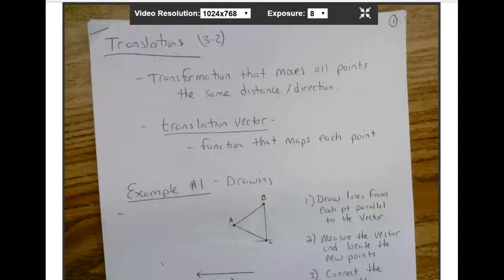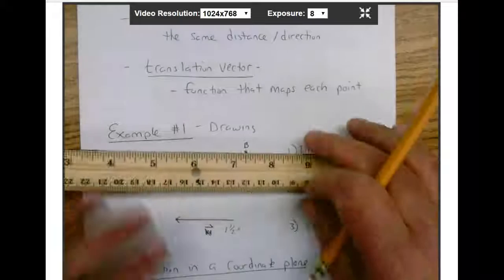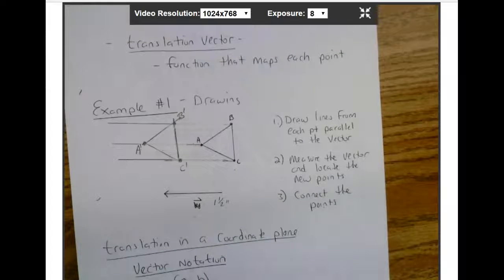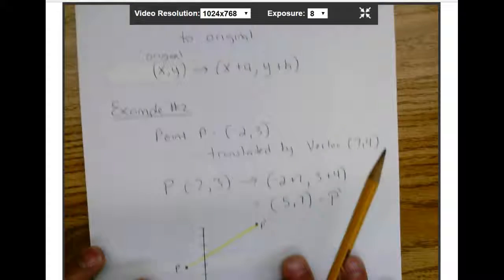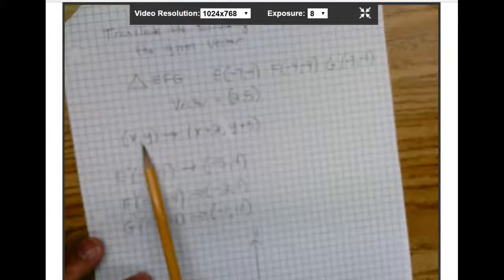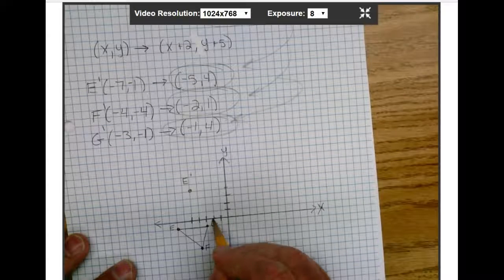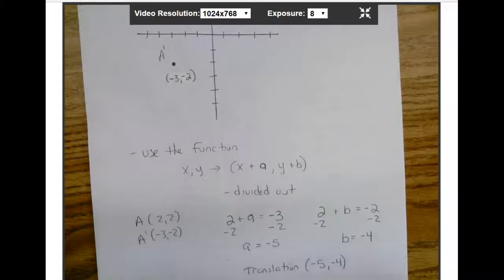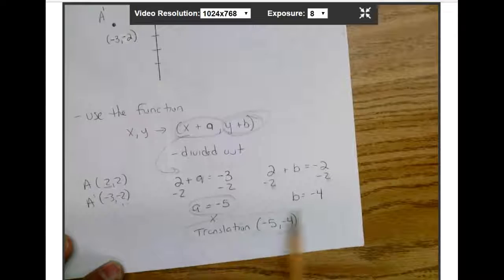Translations Lesson 3-2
McGraw Hill Geometry 2018